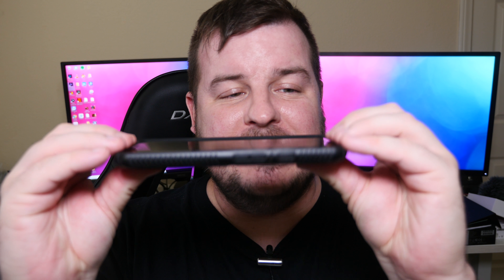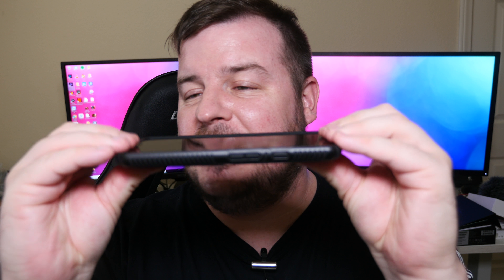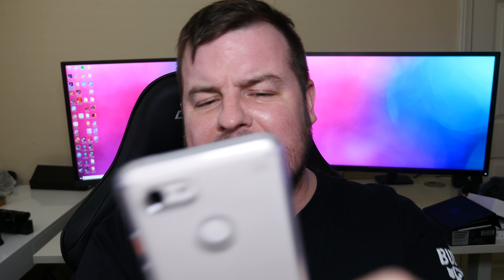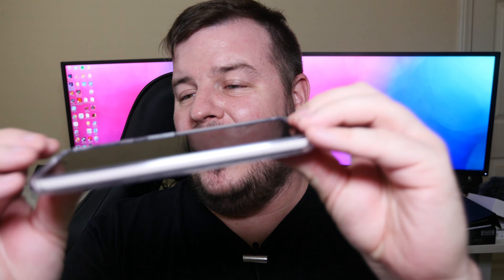Google Pixel 3 XL Speck Presidio Grip and Stay Clear